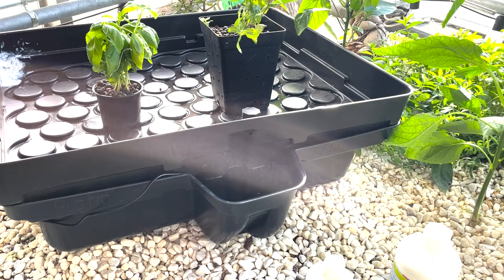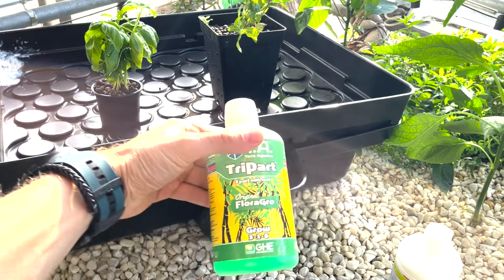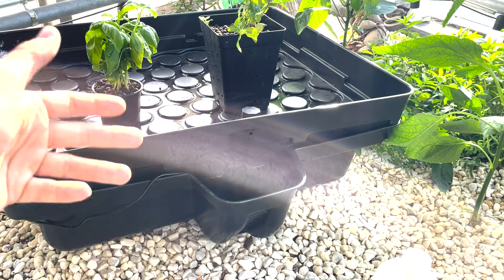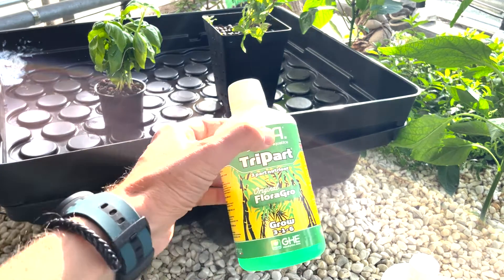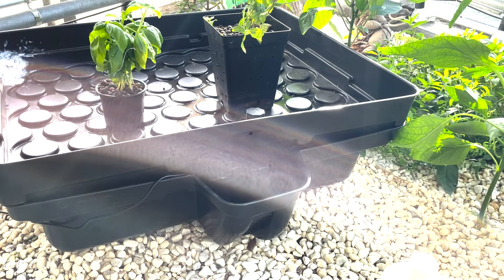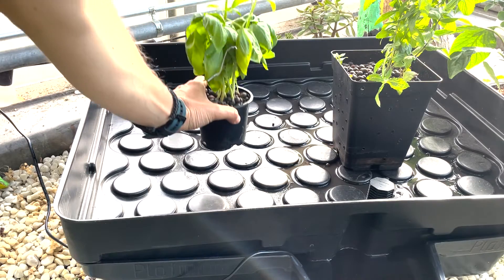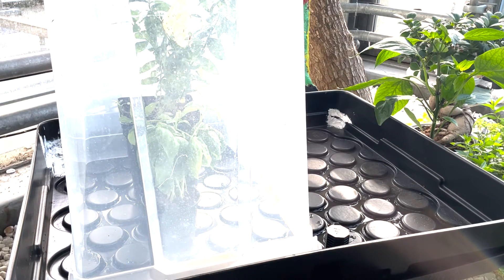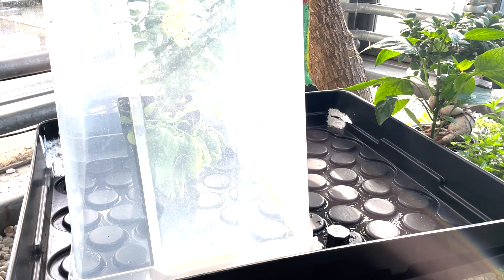How I Grow Basil and Mint Hydroponically (Ebb&Flow System)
In this video, I am showing you how I grow basil and mint hydroponically. I am using an ebb and flow system and will explain every aspect from what water to use to the correct nutrient concentration to pH levels.

This video is for everyone that wants to grow vegetables, herbs or any plant hydroponically.

Start growing mint and basil in hydroponics now!